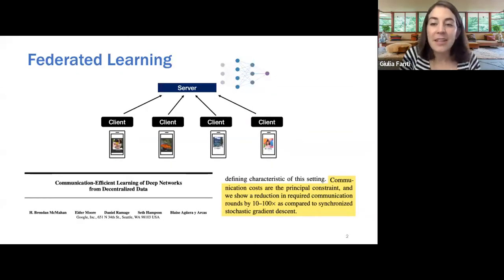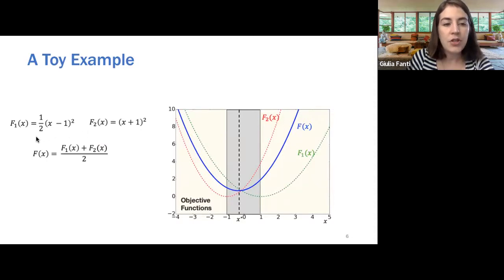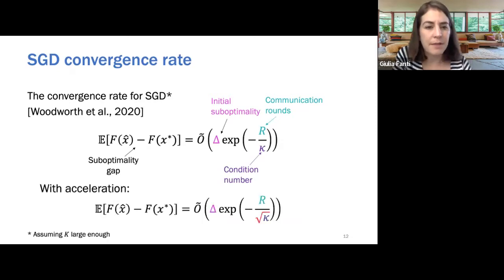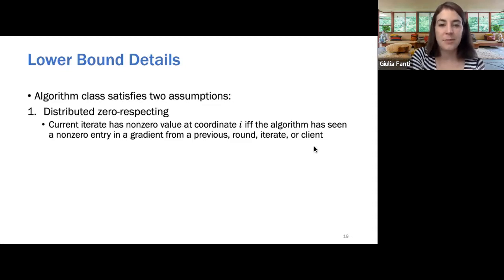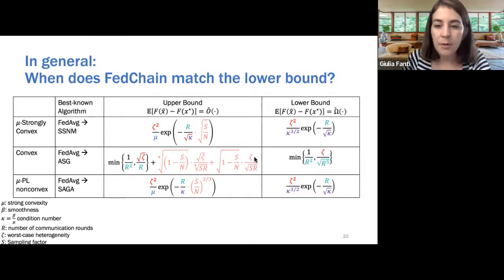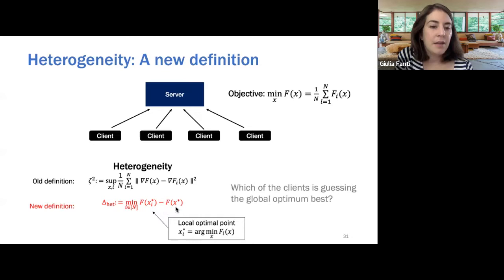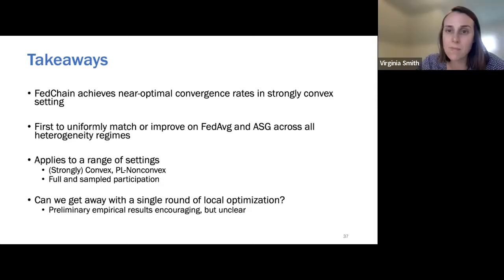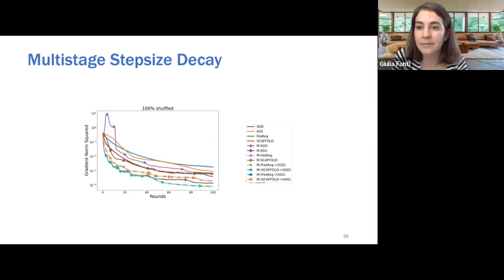FLOW Seminar #78: Giulia Fanti (CMU) Reducing the Comm. Cost of FL through Multistage Optimization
Federated Learning One World Seminar, 6th July 2022